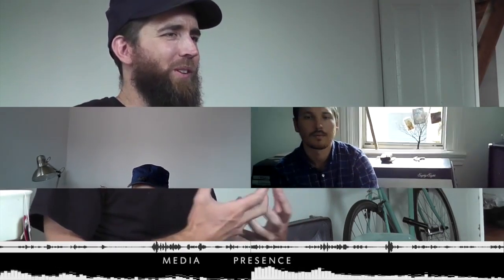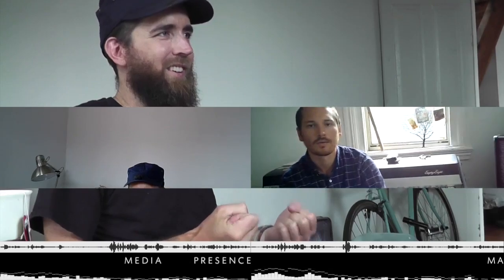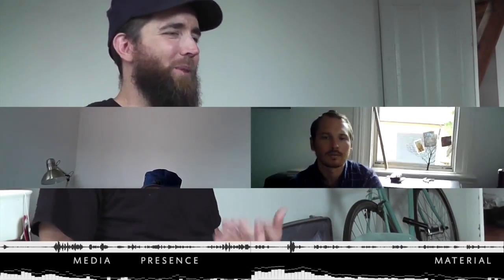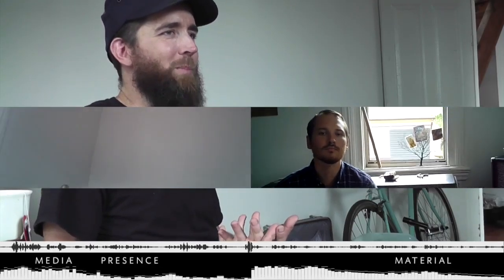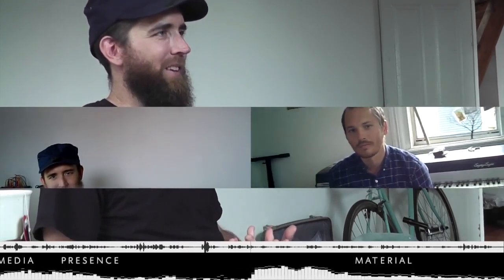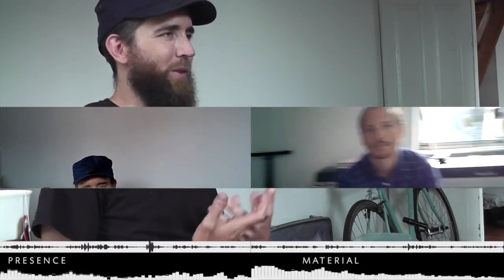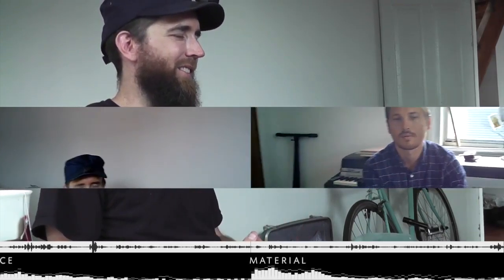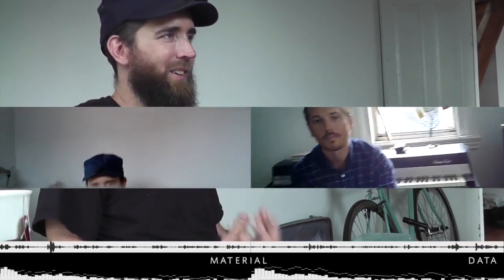"The Cloud and the Mine" Part III: Human? Or Posthuman? by Dan Ehrenfeld (Kairos 21.1 Interviews)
In this interview (Part 3 of 6), Dan Ehrenfeld and media artist and theorist Brian House discuss rhetoric and the posthuman. This text is published in the August 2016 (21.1) issue of the Interviews section of Kairos: A Journal of Rhetoric, Technology, and Pedagogy. Kairos is a free, online, peer-reviewed scholarly journal available